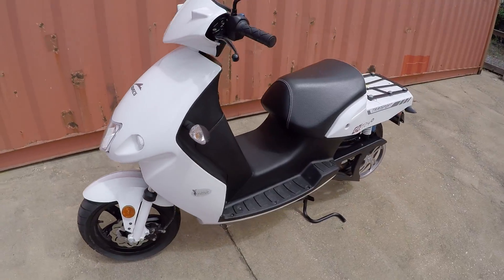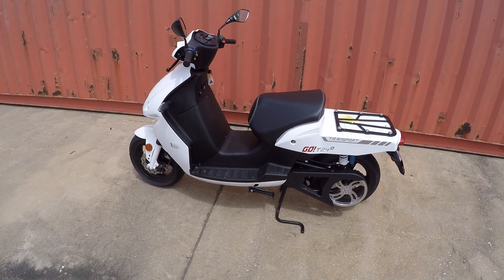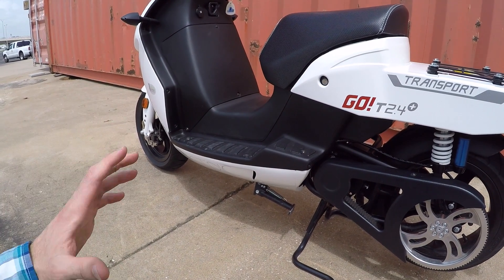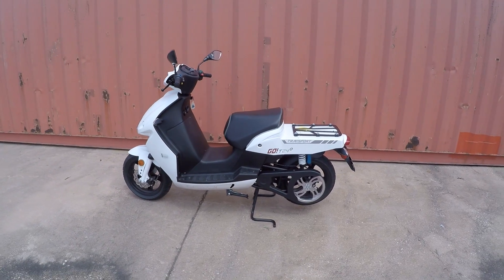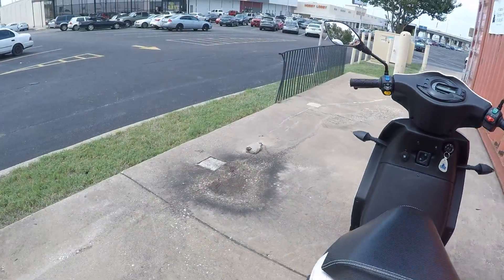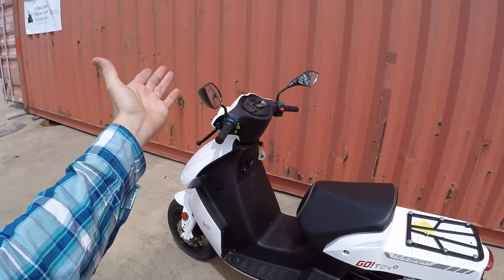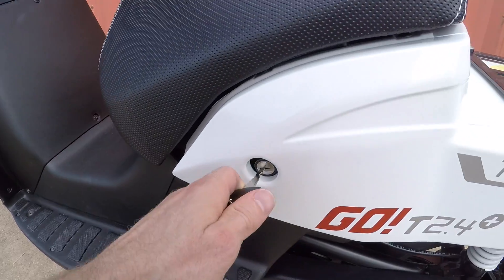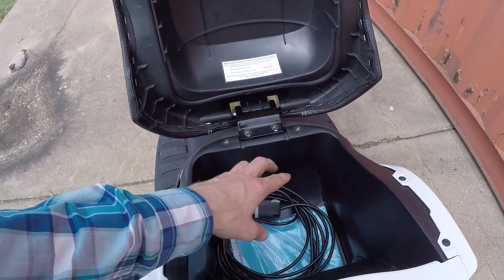Govecs GO! T2.4+ Video Review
The Govecs GO! T2.4+ is a light weight ~265 lb electric moped with sturdy transport platform (capable of 400 lb loads) including 70 Amp electrical outlet (for use on heating or refrigeration units). Premium German design, manufactured in Poland, uses high quality Samsung Lithium-ion cells and includes a solid two year warranty. Neat 20 Amp plug below the display panel for powering a heated jacket or portable electronic devices on the go. The kickstand can be difficult to reach at times, top speed on the standard T2.4 is only 25 mph but the plus goes ~38, replacement battery is very expensive ~$3,500.